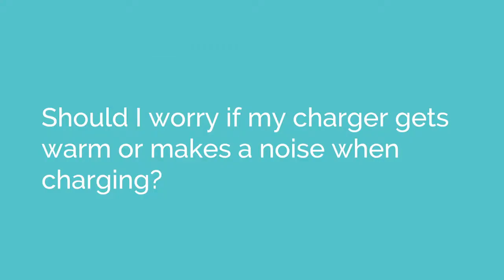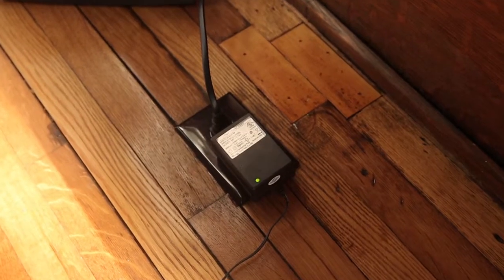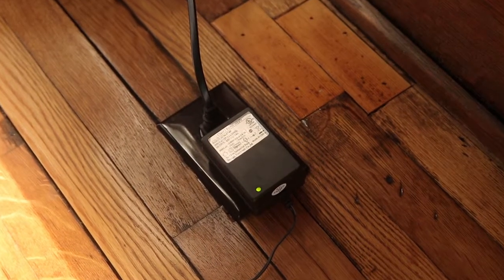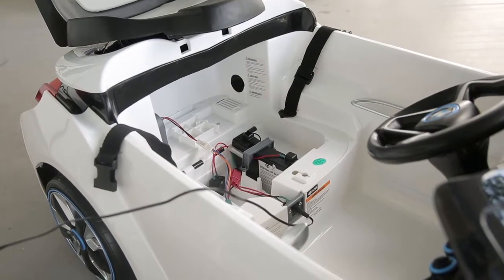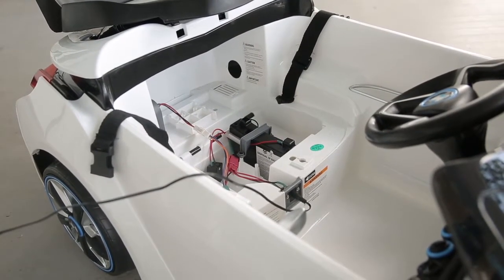FAQ: Should I worry if my charger gets warm or makes a noise when charging?